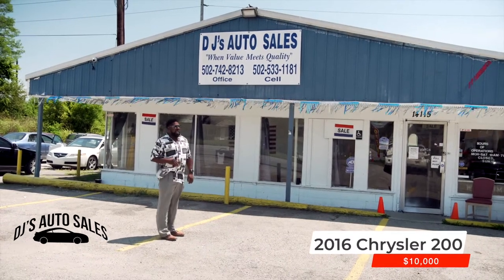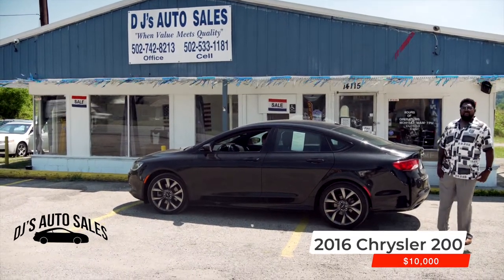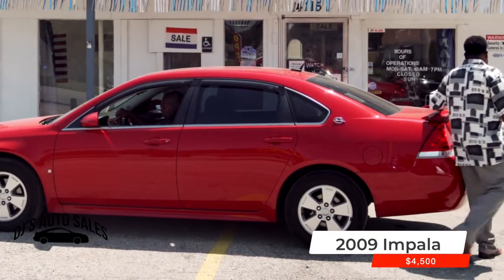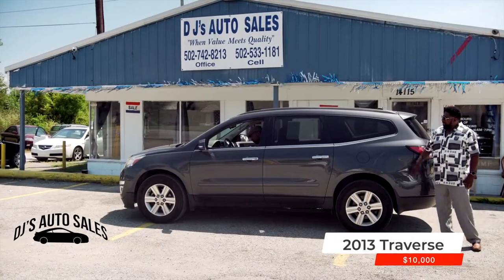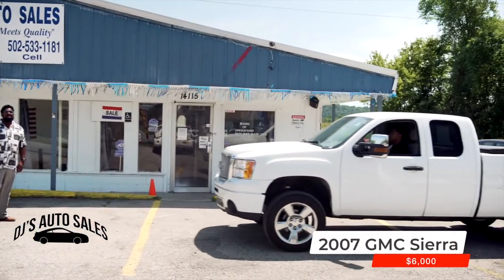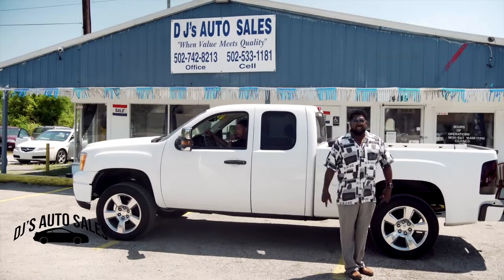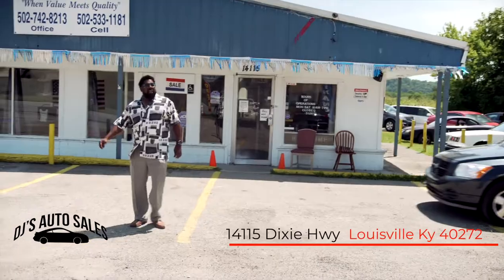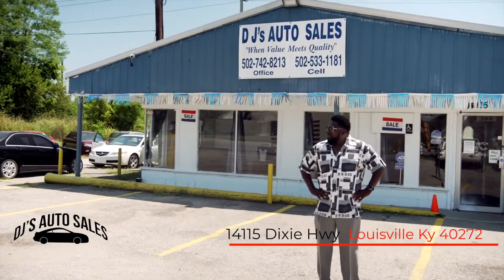Dj's Auto Sales Video Production & Ads Agency in Louisville, Kentucky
Mid-August Auto Sale

Yes Marketing is a small but growing content creation agency that is success-driven. We understand that in the digital age of e-commerce and social media engagement, your potential customer is just one click away. With video production, graphic design, and web development, we help your potential customer say YES!

Yes Marketing helps startups and small businesses to compete on a level playing field with larger companies. We have a unique ability to make any company, no matter the size, look, and present with excellence.